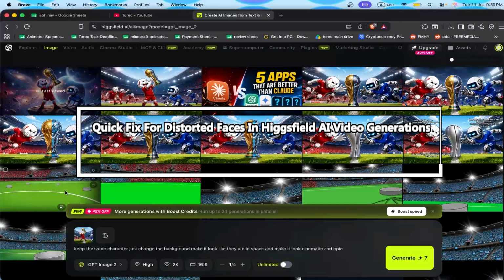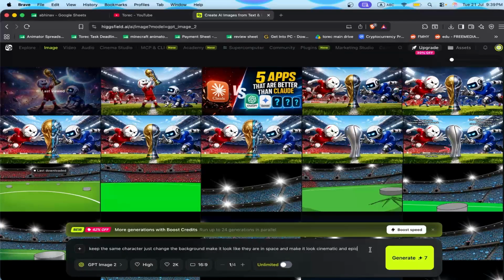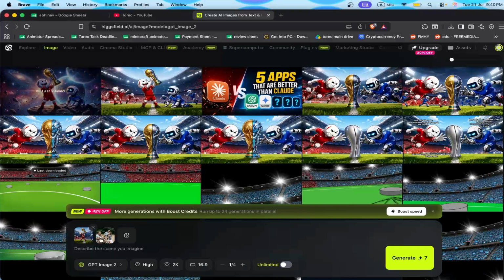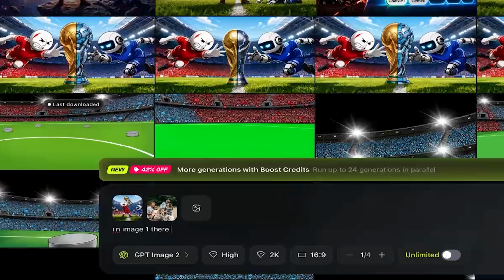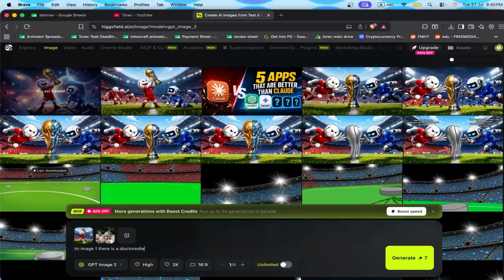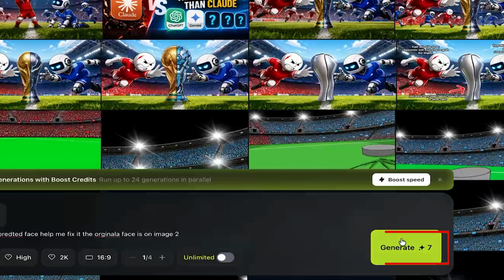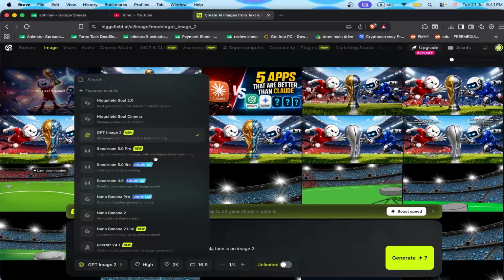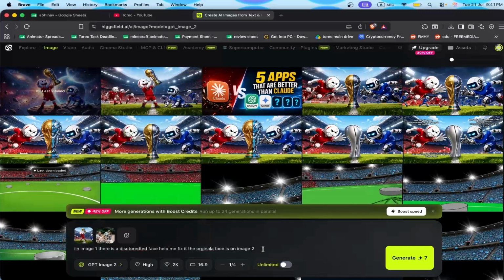Quick Fix For Distorted face In Higgsfield AI (Full Guide)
This video will walk you through quick fix of distorted face on Higgsfield AI. If you were also looking for a helpful video to guide you, this video was made just for you!